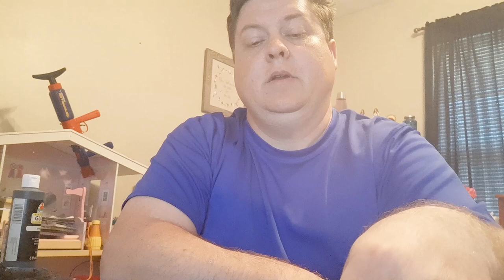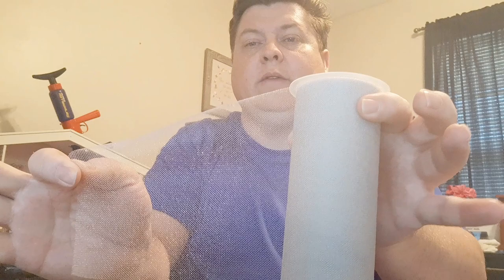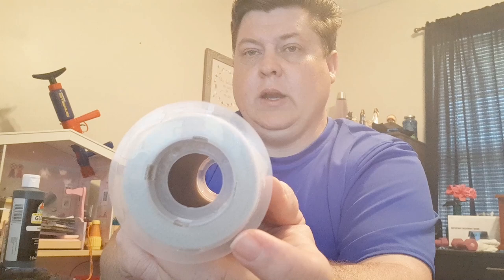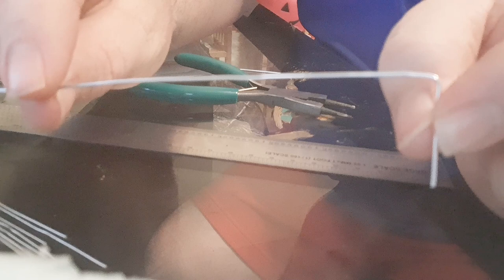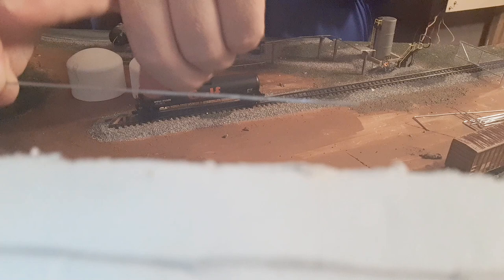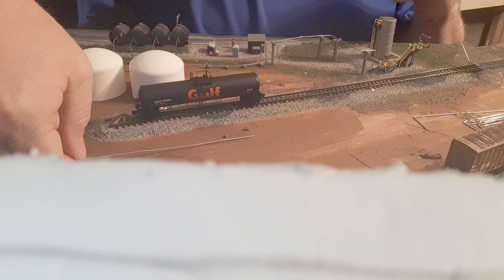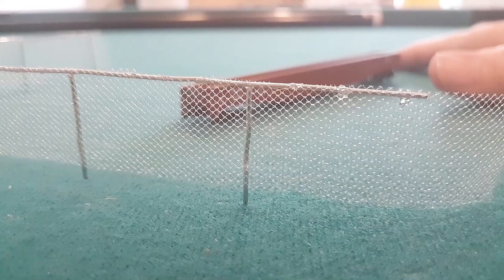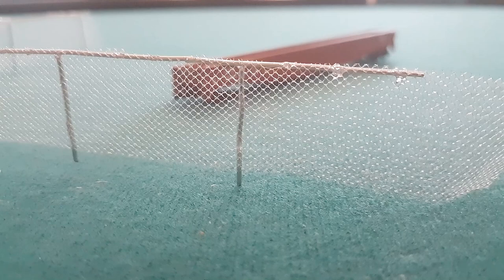Big G's How to Video Chain link Fencing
In this How to Video, I will take through the supplies, tools, tips, tricks, and steps to help you build a very nice N scale chain link fence without breaking the bank. I built over 600 scale feet of fence for the low low cost of under $5.00. Warning, this will take time and patience to prep and build. The results are amazing and the budget will be appropriated for other things on your railroad, other than one fence!!! I hope you guys enjoy and have fun building chain link fences around your structures.